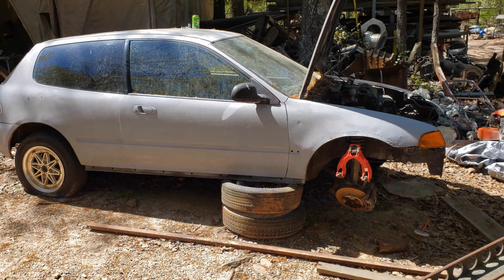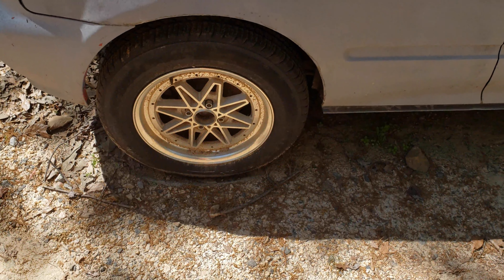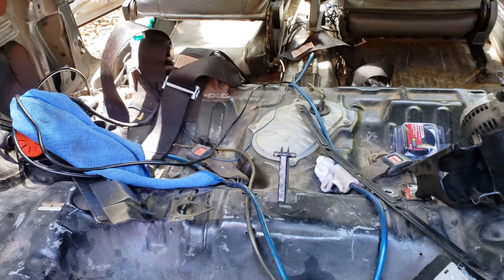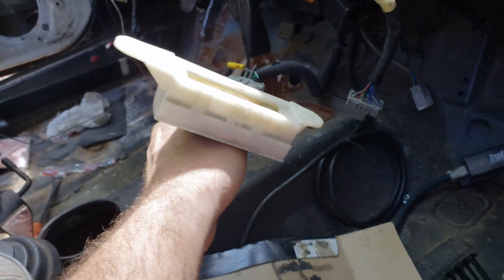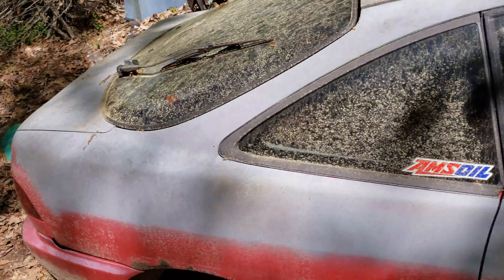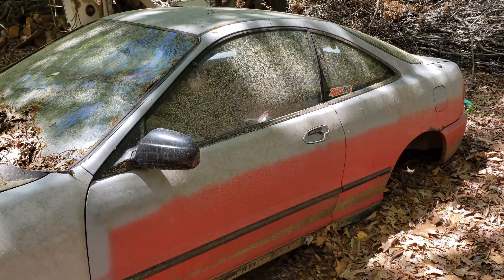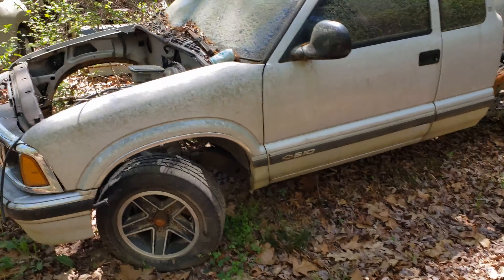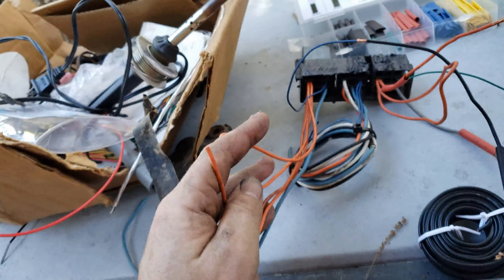Ms2 Stand alone ECM in eg civic hatchback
i finally show what ecm im going to use in the Micro Machine (eg civic hatchback) and move the car down to where the motor is. so i can start getting every thing ready. to start putting it back together.